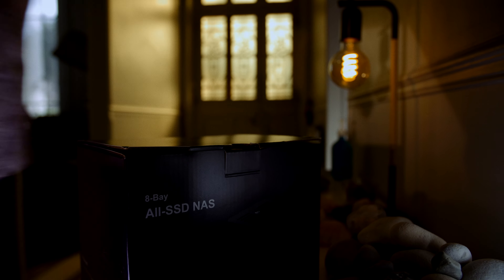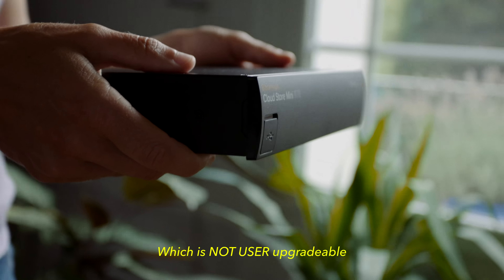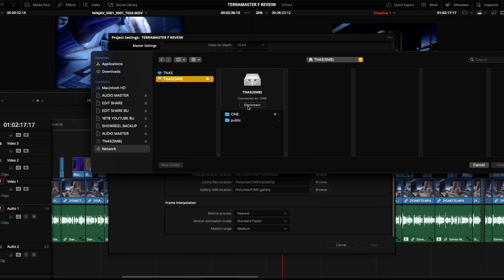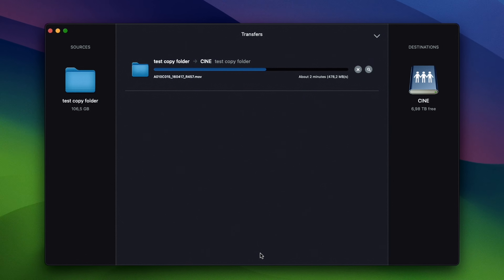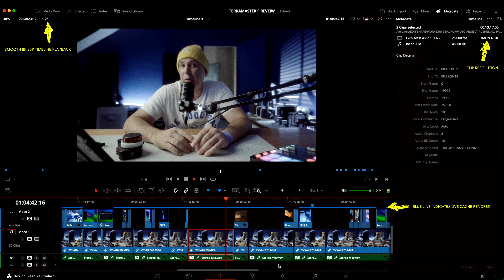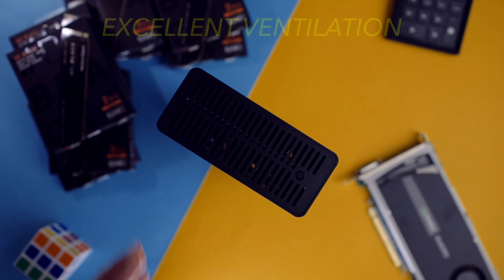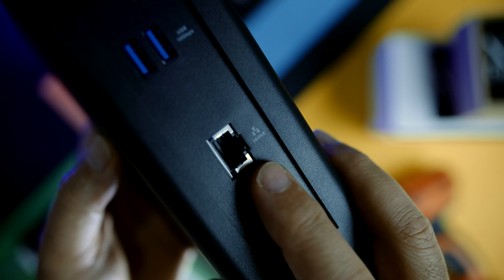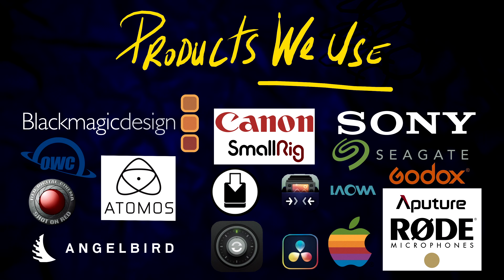Terramaster F8 Plus - BETTER than Blackmagic's Cloudstore?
The Terramaster F8 Plus is pretty amazing. Its cheap, which we like. Its powerful, which we love and it is absolutely a better buy than a Blackmagic Design Cloudstore.

With eight M.2 slots, powerful hardware, and 10GbE connectivity, the F8 SSD Plus is the next-gen NAS server we've been waiting for.

If you've used NAS servers with traditional hard drives in the past but want to switch to M.2 storage, the F8 SSD Plus should be at the top of your list. The NAS server has a significantly smaller profile than regular NAS servers, but you still get eight M.2 slots. The Intel i3-N305 platform delivers outstanding performance, and you get 16GB of RAM as standard. There's 10GbE connectivity, an HDMI port, and USB 3.2 Gen 2 ports that allow you to add additional drives down the line. The software still has a few quirks, but if you want to set up an enthusiast NAS server exclusively with M.2 storage, the F8 SSD Plus is the best overall choice right now.

Pros

+Powerful hardware with 16GB memory
+Compact design
+10GbE connectivity
+Eight M.2 2280 slots and added extensibility
+Outstanding performance
+Software is better than before
Cons

-TOS 6 software is buggy at times
-Plastic chassis
-No Thunderbolt 4 connectivity

Unlike other products, the F8 SSD Plus is an all-flash NAS; it doesn't have 3.5-inch drive bays, instead -  just M.2 slots. The NVMe segment is at a point where you can get high-density SSDs for not a lot of cash — the 2TB WD SN770 is available for $118 — and that makes M.2 SSDs a viable alternative in NAS servers.

Let's dive deeper in together….

At Cine we focus on Budget Camera & Lens Reviews. We produce completely unbiased technical reviews , Resolve Training videos and comment on industry news and provide Professional advice to help YOU stay up to date. Primarily we like budget friendly camera, lighting and lens equipment, but as cinematographers are fascinated by the latest camera news and enjoy teaching DaVinci Resolve 18 post production techniques.

ETHICAL STATEMENT:
If a product is reviewed, its because we use it. But more importantly have used it for an extended period. Our work on this channel is for you, our viewers. Our opinions and experiences are not for sale. This is the only way to remain unbiased. If you like what we are doing and want to support us, please consider dropping a SUPER THANKS so we can continue to create more content.
We do not post on any other Social Media Platform. Any other social media account named after this Youtube channel is fake.
Made with:
Music Copyright Supplied by Audiio Sound or Written, Produced and Owned by us.